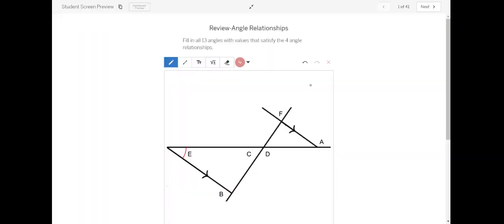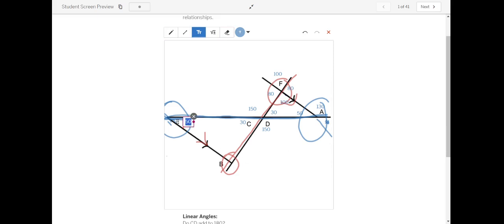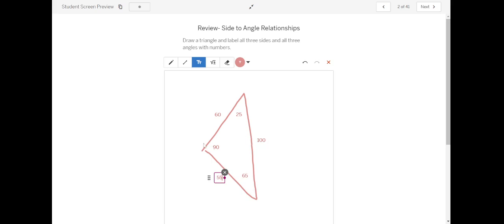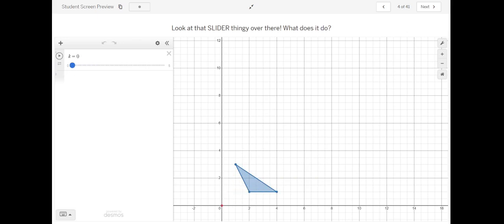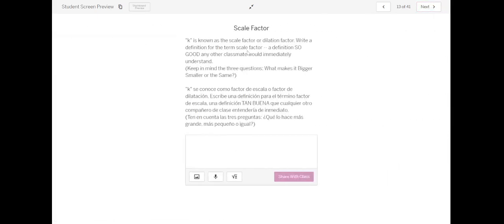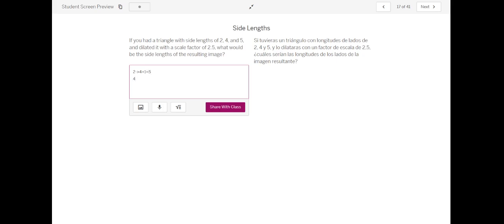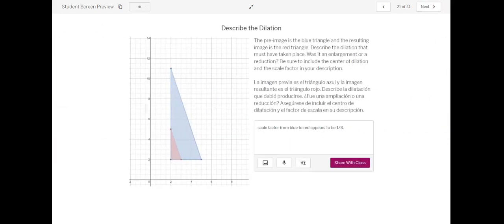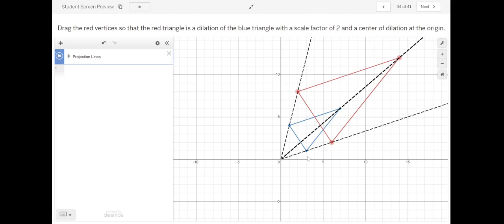Introduction to Similarity (Lesson 0)- Scale Factor /Dilations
00:00 -05:00 Review of angle relationships (linear-vertical-triangle-corresponding)
05:00- 09:35 Review of Side Angle relationships -(Side Angel- Triangle Sum- Triangle Inequality- Pythagorean Theorem)
09:35 Slide 3-  Definition Dilations/ Scale Factor
12:43- Slide 8- Scale Factor
14:46-Slide 14- Reduction/ Enlargement
18:35- Slide 18- Examples
21:09 Slide 21- Center of Dilation
24:30 Slide 34- Using the Center of Dilation